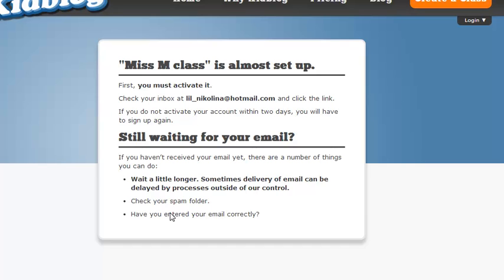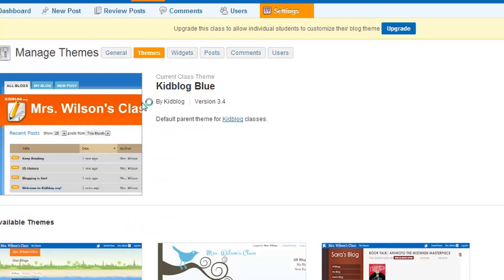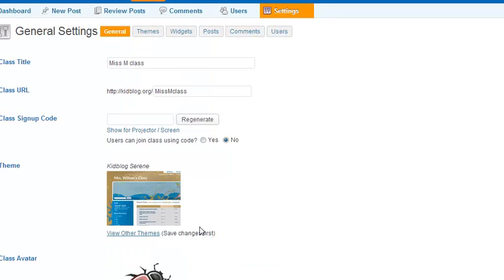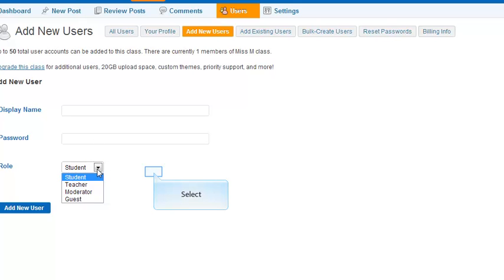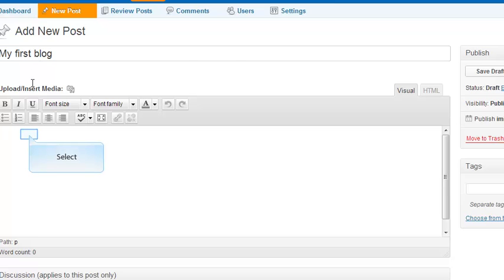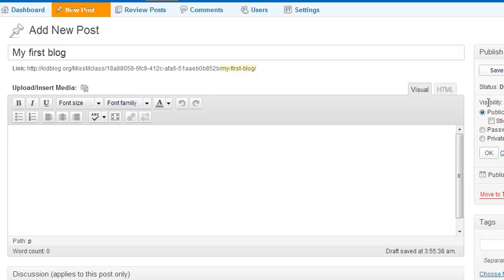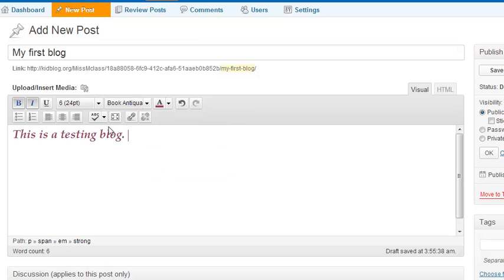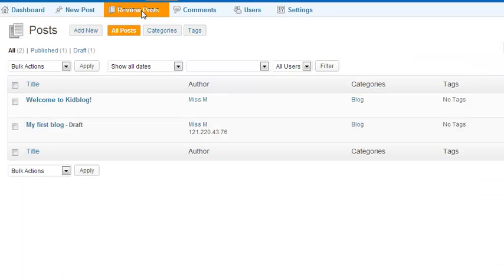KidBlog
A quick step by step guide to using KidBlog.